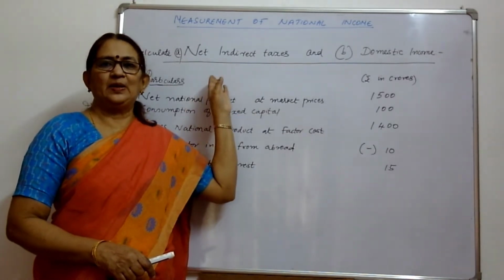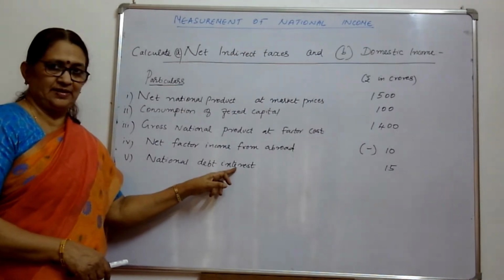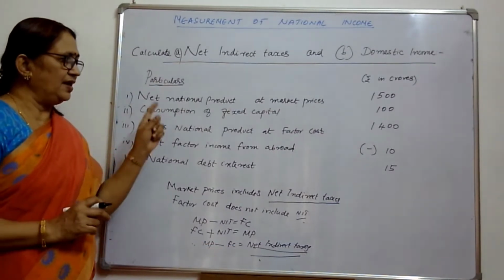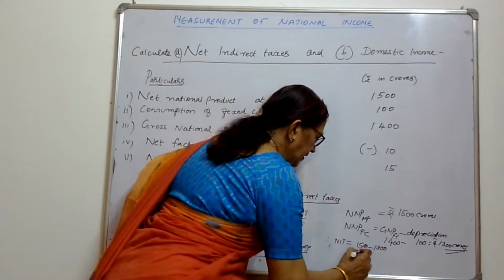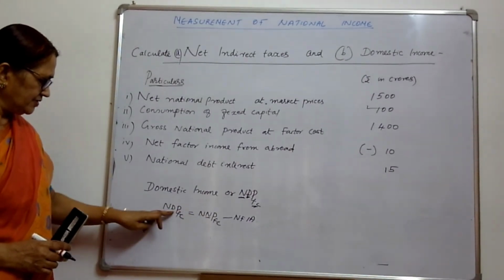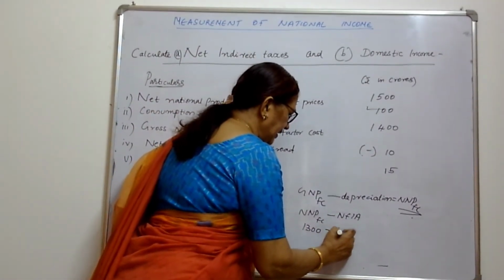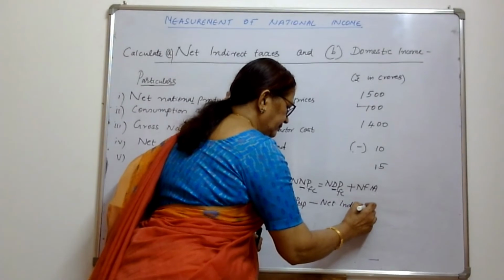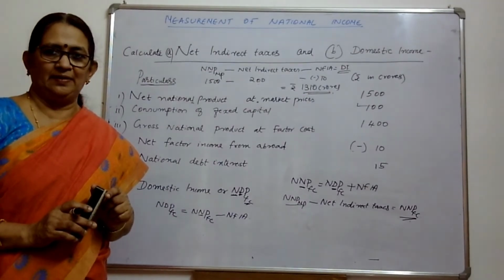NATIONAL INCOME- INCOME-PART 9-CALCULATION OF NET INDIRECT TAXES AND DOMESTIC INCOME